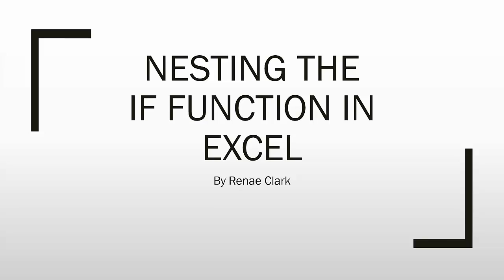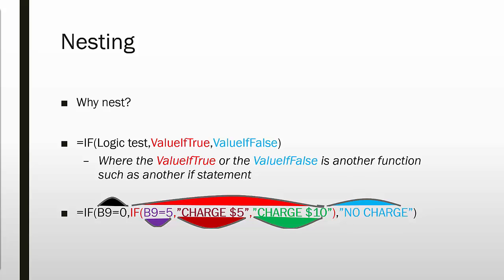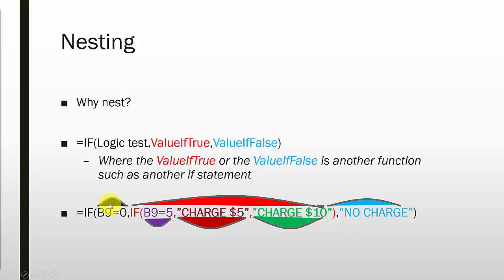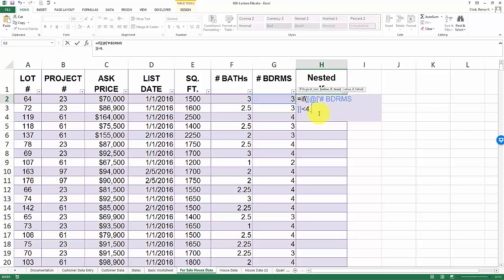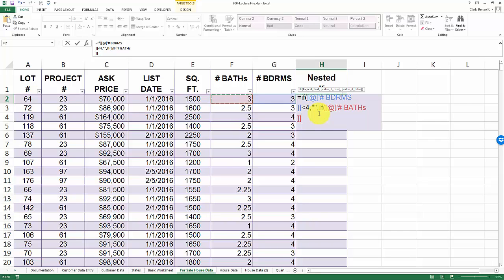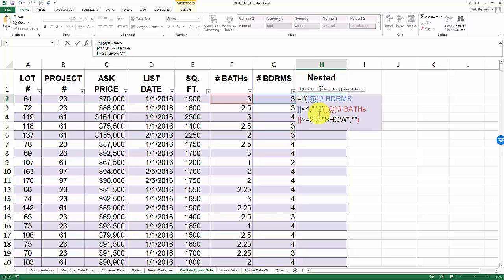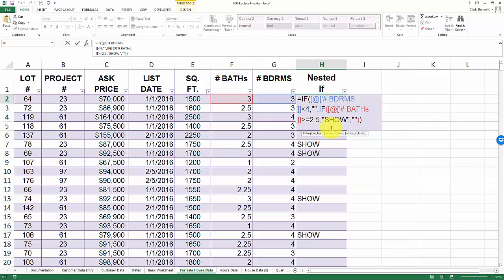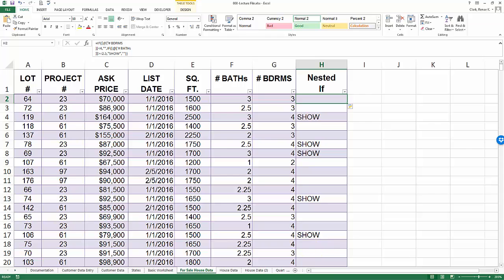How to Nest If Statements in Excel